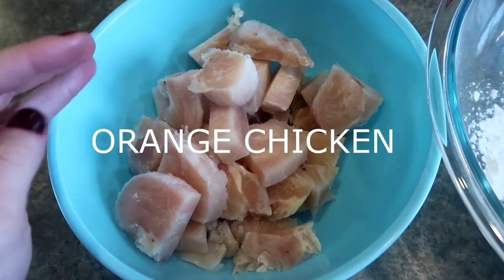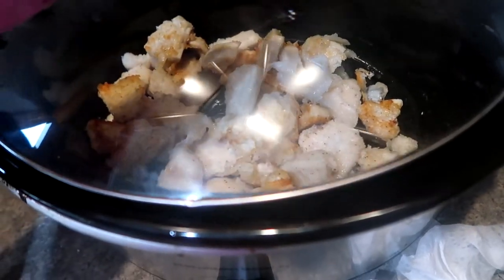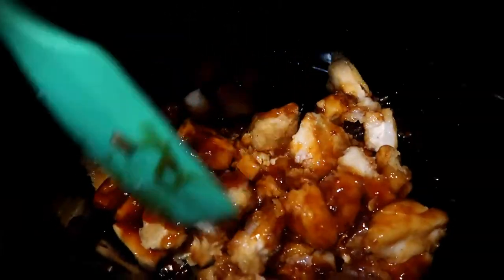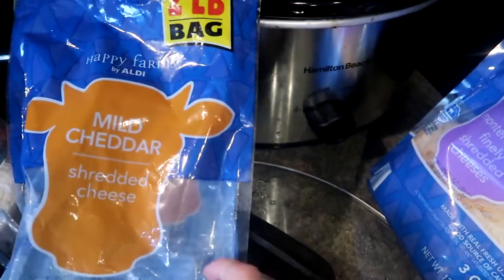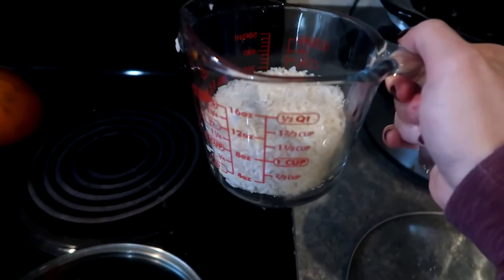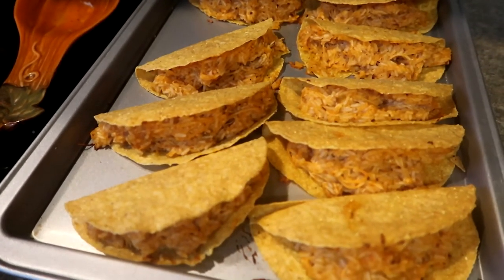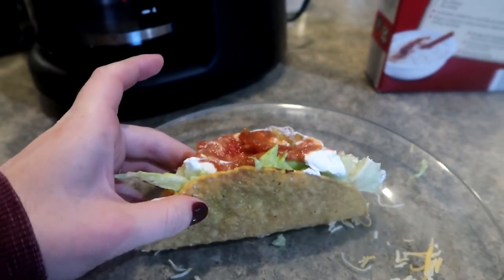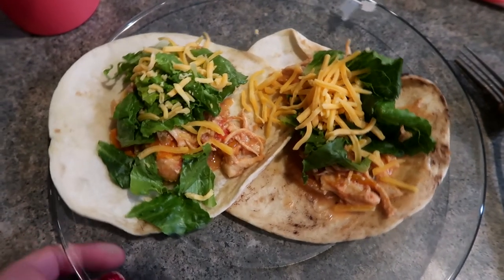3 EASY CHICKEN CROCKPOT MEALS | BUDGET CROCKPOT MEAL IDEAS | CASSANDRA SMET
Grab your crockpot and let's make 3 super easy budget friendly family CHICKEN dinners.